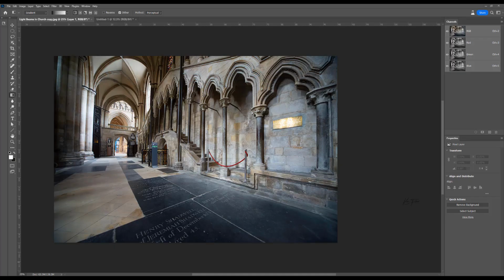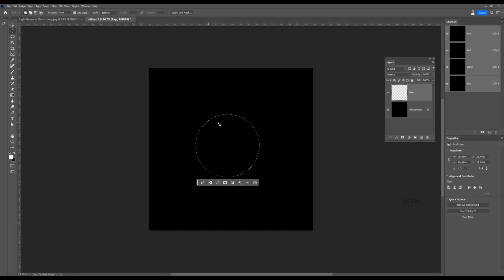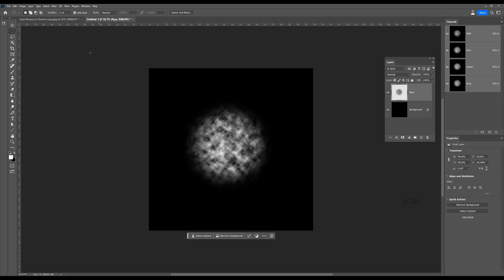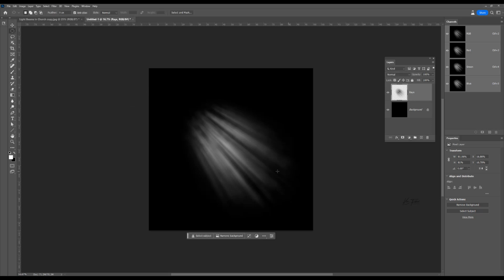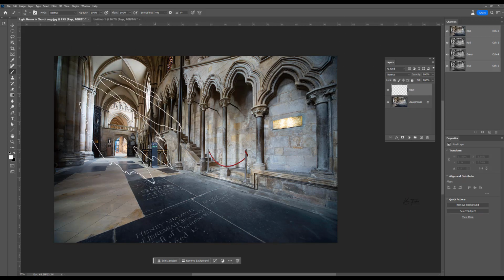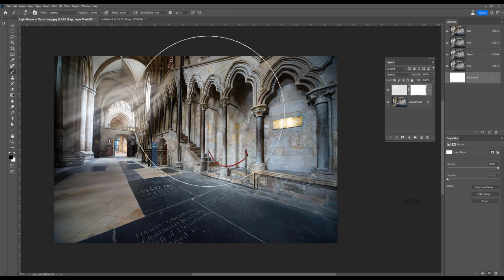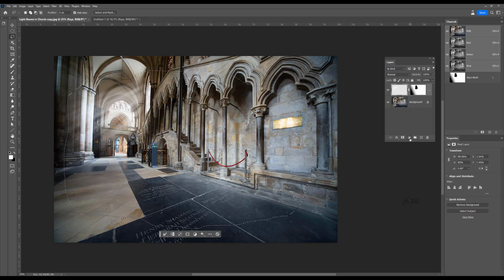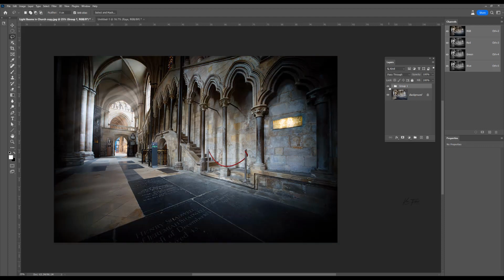How to create atmosphere with light and vignette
In this video you will learn how to create a light beams brush from start to finish and add it to your image to create mood and impact. In addition I will show you my technique for creating custom, editable vignettes to suit the mood of your image.